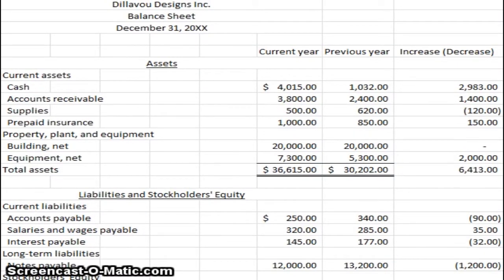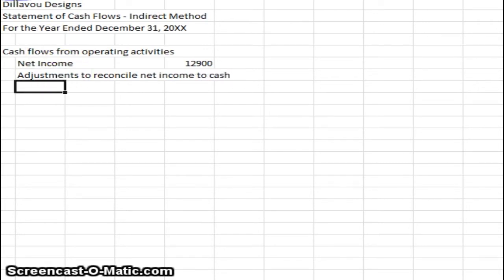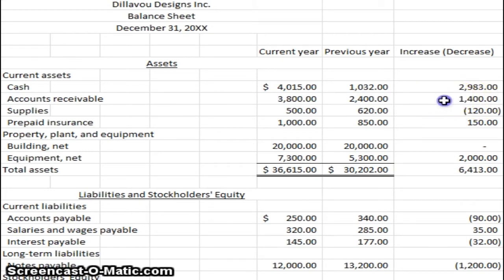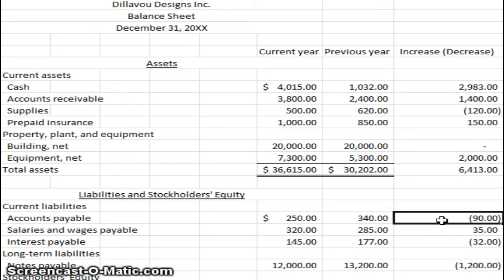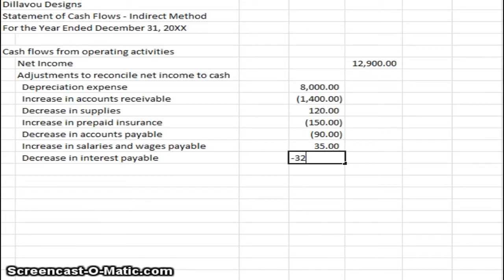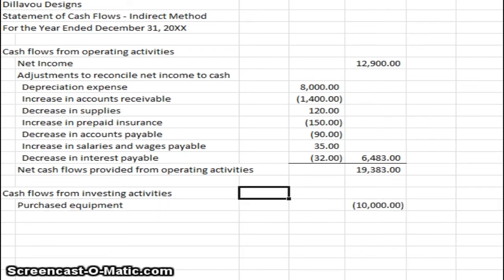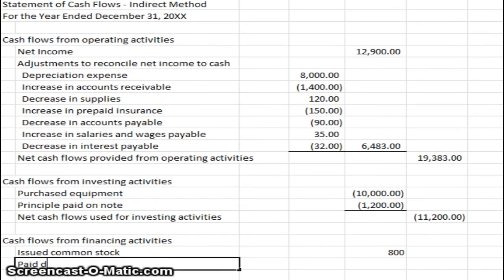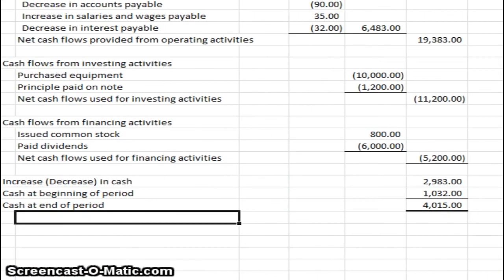Cash Flows Part 2